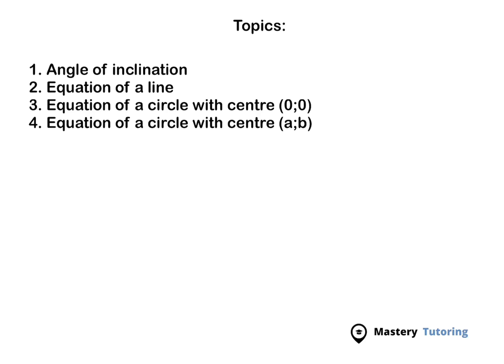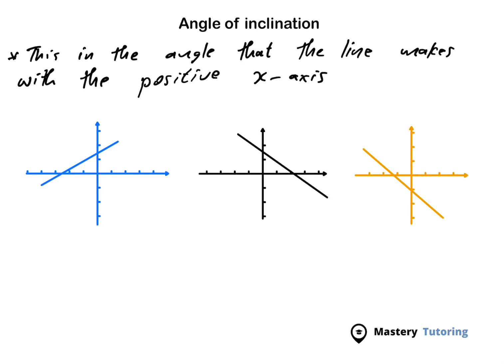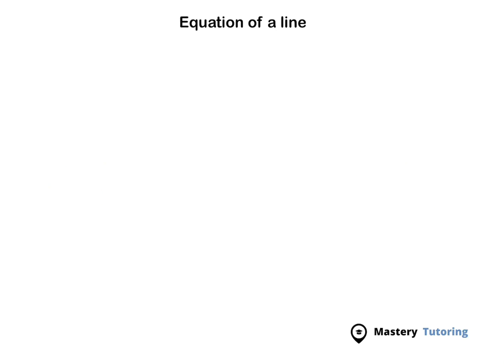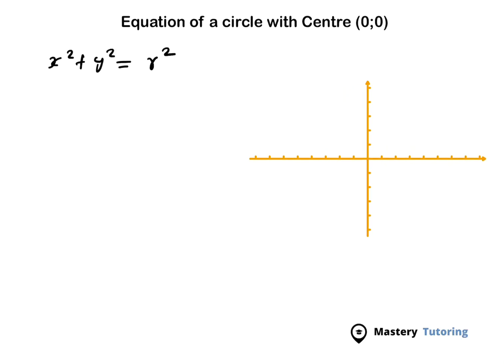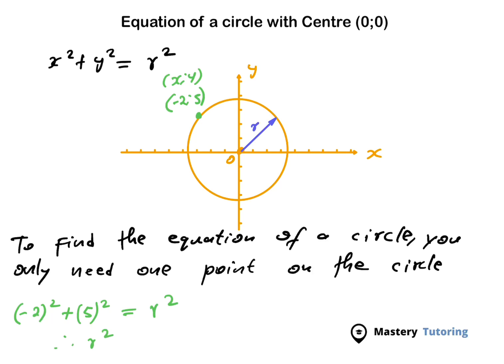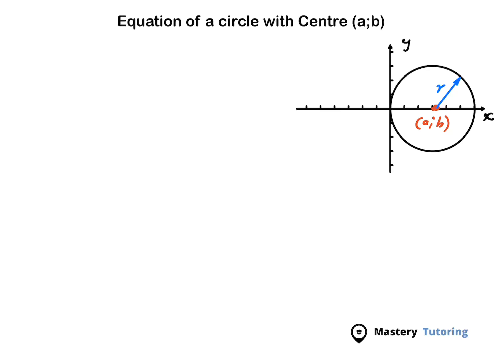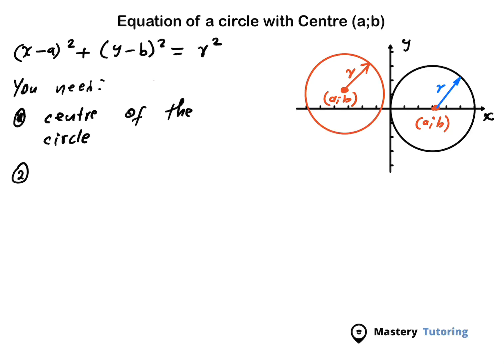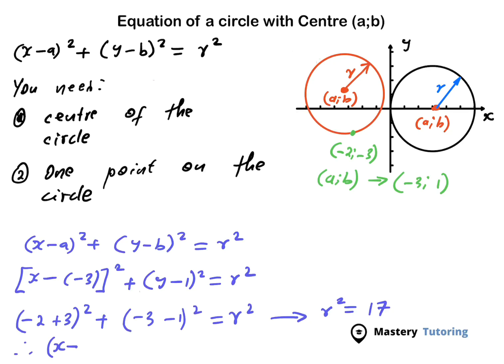Analytical geometry 11&12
The following topics  are covered: Angle of inclination, Equation of a straight line, Equation of a circle with centre (0;0), and Equation of a circle with centre (a;b).